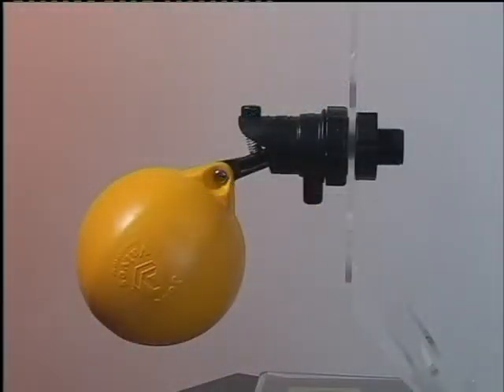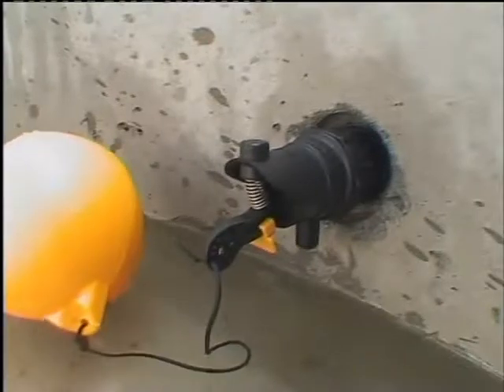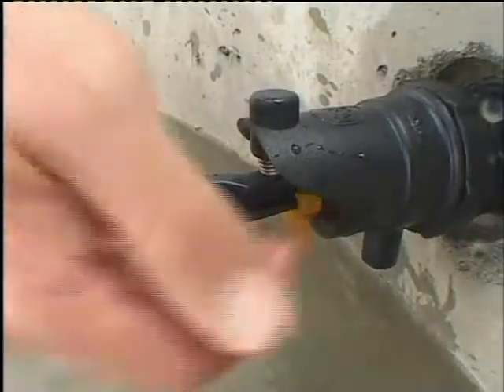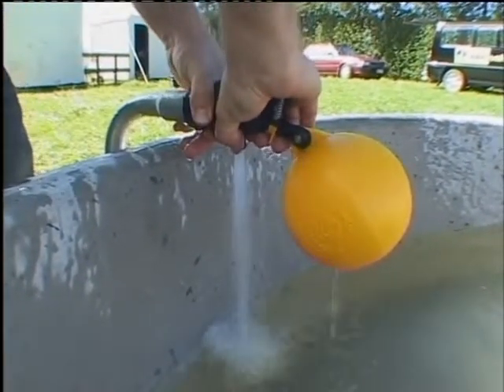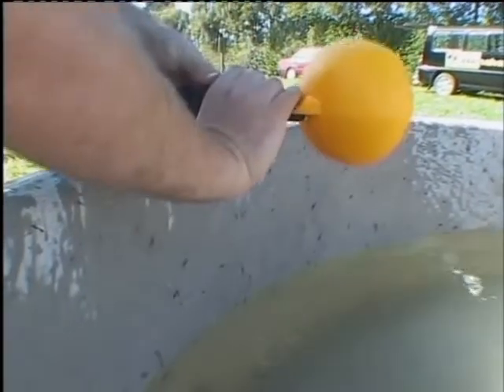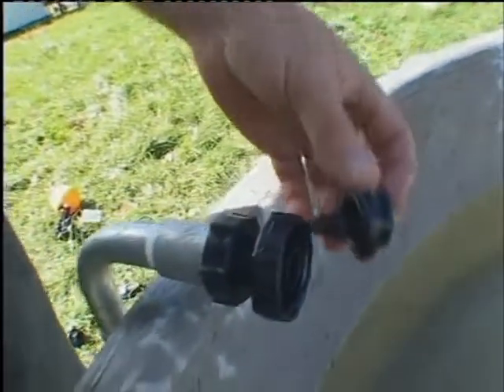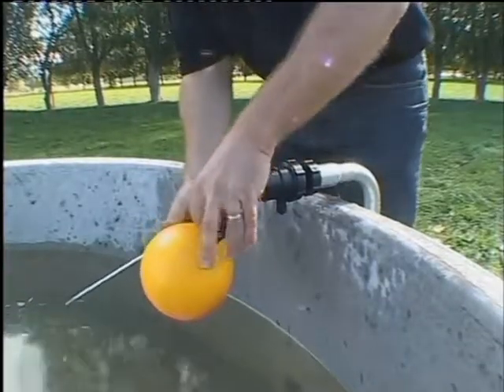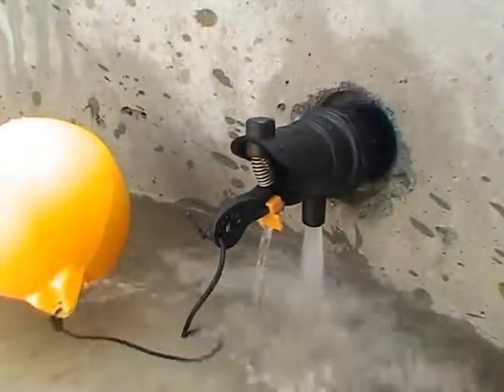How a Rojo Valve Valve Works, How to install and set up to minimise water pump wear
The Rojo Part Fill Valve is a low flow valve for use in rainwater harvesting tanks.  The purpose of the float valve is to automatically maintain a low level of water in the tank during periods of no or low rainfall. This allows services fed by the tank to continue whilst leaving capacity in the tank for re-filling by the next rain.

► If you need help on rainwater harvesting for your farm, house or business please get in touch @